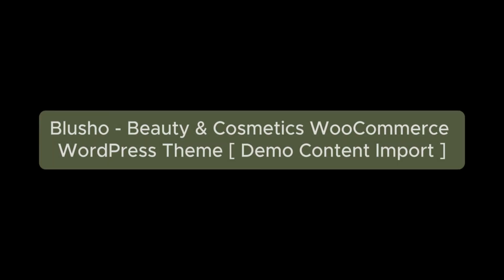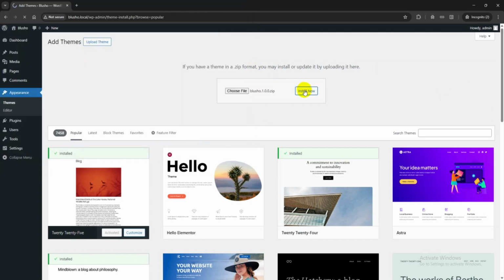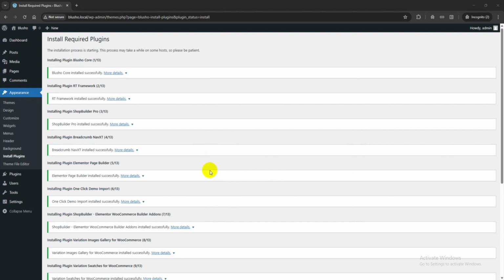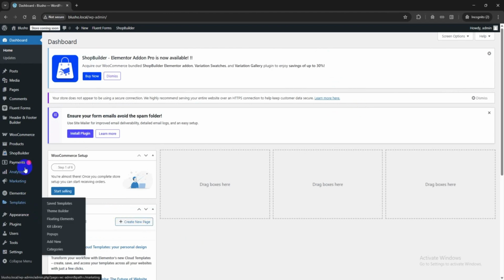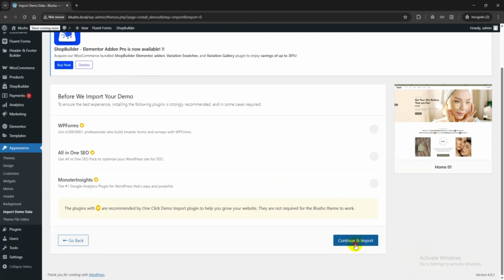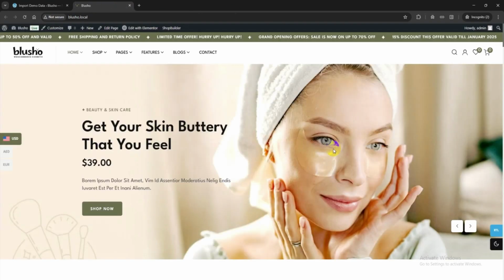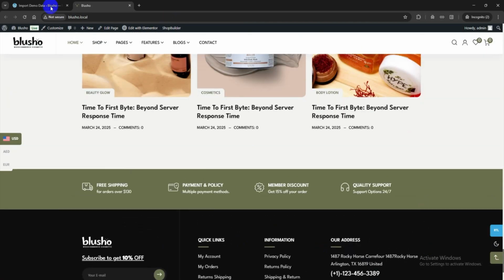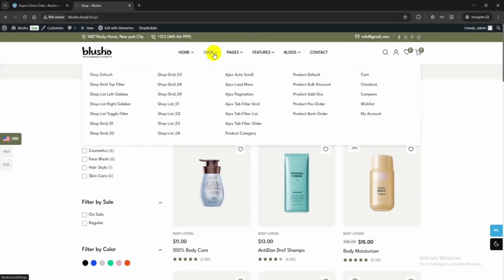Blusho - Beauty & Cosmetics Store WooCommerce Theme [Demo Content Import]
Learn how to set up your Blusho - Beauty & Cosmetics Store WooCommerce WordPress Theme quickly and effortlessly with this step-by-step tutorial! Blusho is a stunning theme designed specifically for beauty and cosmetics stores, and this guide will help you get started in no time.

What’s Covered in This Video:
1️⃣ Install and Activate the Theme & Required Plugins
Step-by-step instructions to install and activate the Blusho theme and its essential plugins.

2️⃣ Import Demo Content
Learn how to import the pre-designed demo content to have your website look just like the demo in minutes.
With this tutorial, you’ll have a fully functional beauty and cosmetics store ready to customize and launch! Perfect for beginners and professionals alike.

💡 Why Choose Blusho?
Modern and elegant design tailored for beauty and cosmetics stores.
Easy-to-use WooCommerce integration for a seamless shopping experience.
Fully customizable to match your brand.